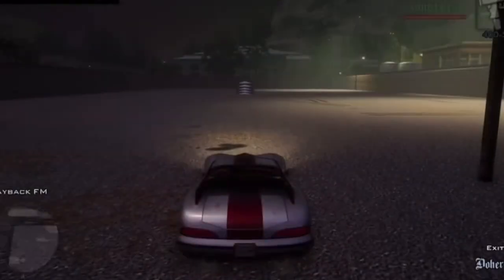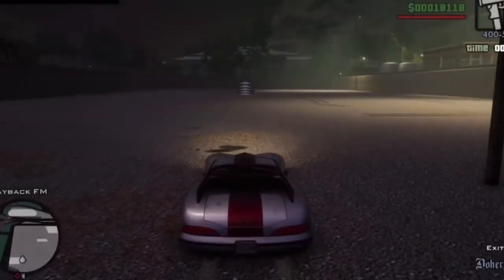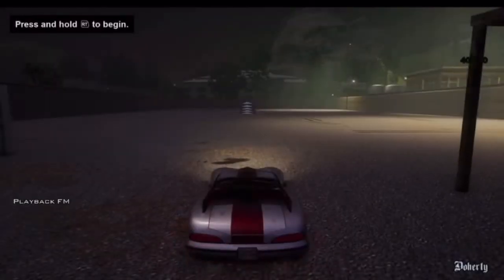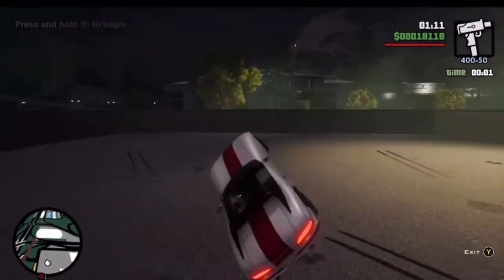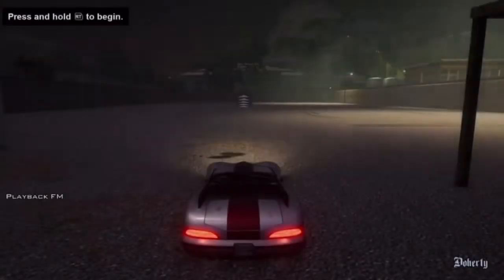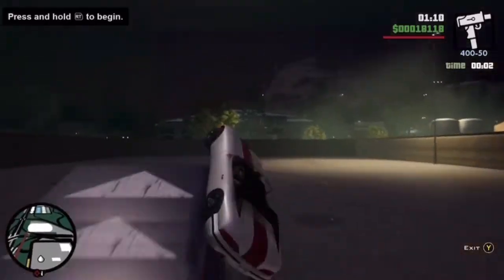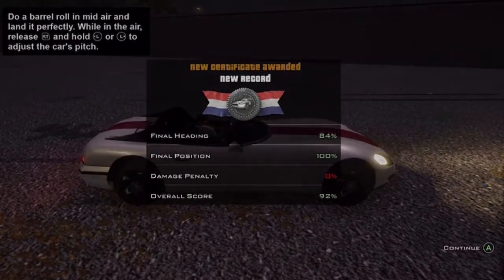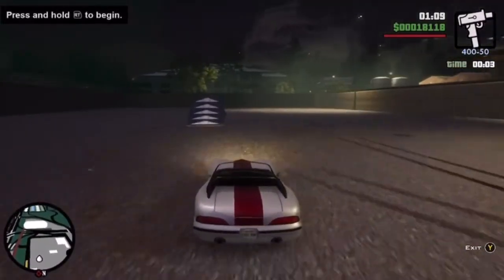GTA San Andreas: Driving School Lesson #11 Alley Oop, Barrel Roll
Driving School Lesson #11
Alley Oop

Description:
Do a barrel roll in mid air and land it perfectly. While in the air, release the accelerate button and move the left analog stick to adjust the car's pitch.

Vehicle Given
Banshee

All vehicle schools including this one, driving school; must be completed at bronze or above level for 100% completion this includes every lesson bronze or higher.

Sup everyone, another side mission I know can be a pain in the arse,  so I’ve included a short video on my method of completion, hope it helps anybody.

If anyone needs anymore GTA related videos let me know and I’ll be happy to help.